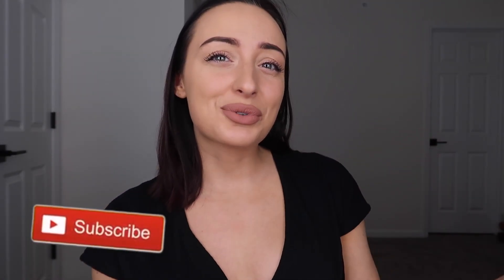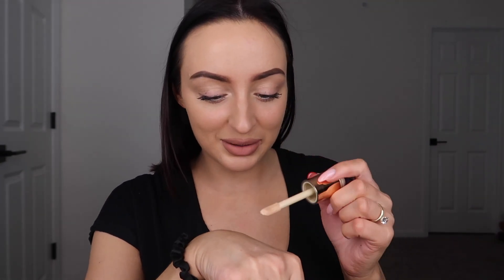Urban Decay Quickie 24H Multi-Use Hydrating Full-Coverage Concealer First Impression + Try on!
Hey guys! In today's video, I am going to be testing out the BRAND NEW Urban Decay Quickie 24H Multi-Use Hydrating Full-Coverage Concealer! This one is super exciting because it's supposed to be a natural, full coverage concealer, that feels and looks great, and I AM HERE FOR IT! In the video, I talk about what it's supposed to do for me, and what it actually does for me once I try it on! This is a "first impression" so I didn't do a wear test, but if you guys want to see wear tests from me, let me know! This one was definitely a review you don't want to miss so make sure to watch to the end! :)

PRODUCTS MENTIONED:

QUICKIE 24H MULTI USE HYDRATING FULL COVERAGE CONCEALER | URBAN DECAY
$33 (Shade 41NN)